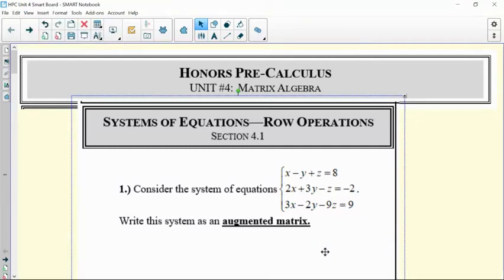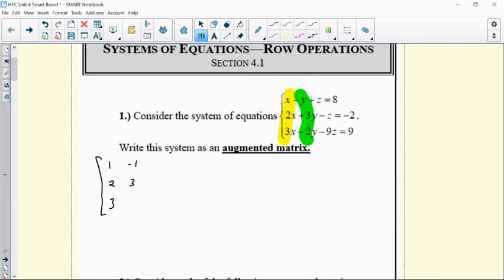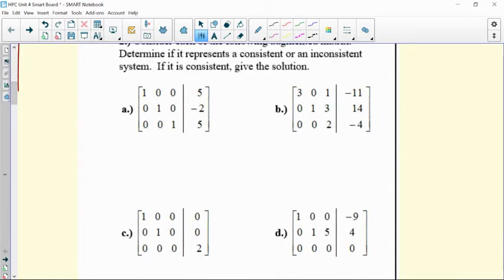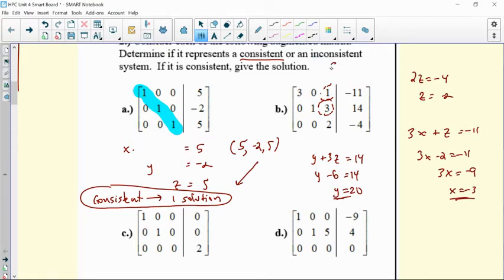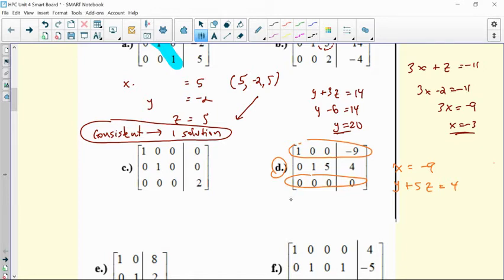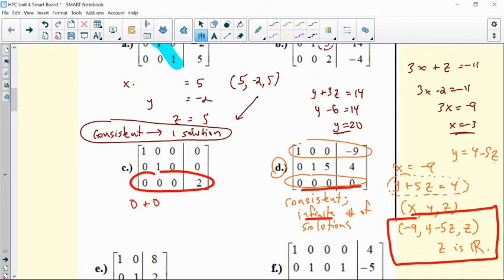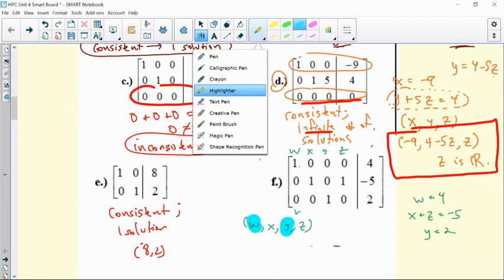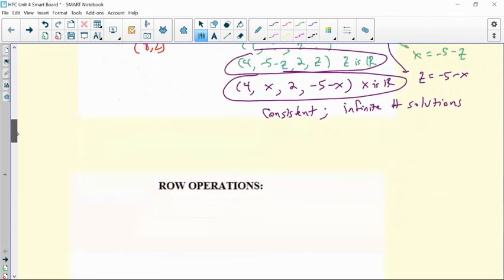Matrices Video 1